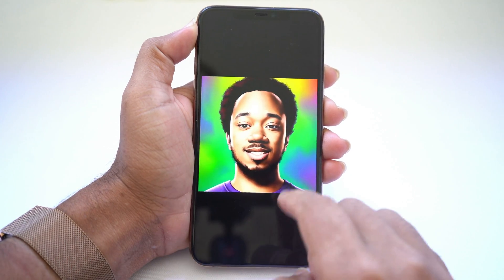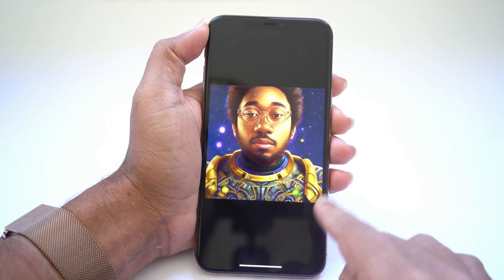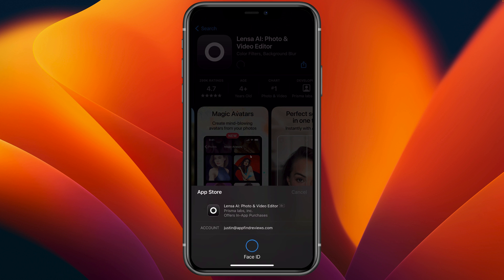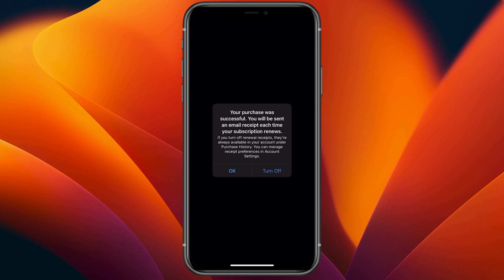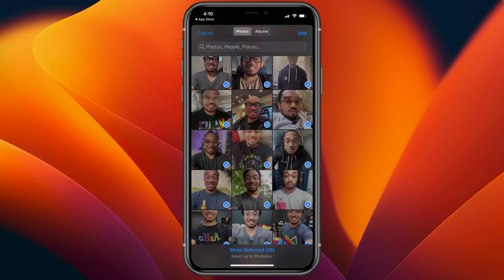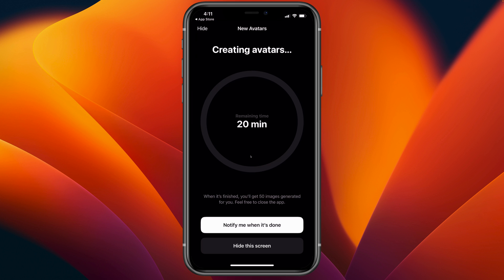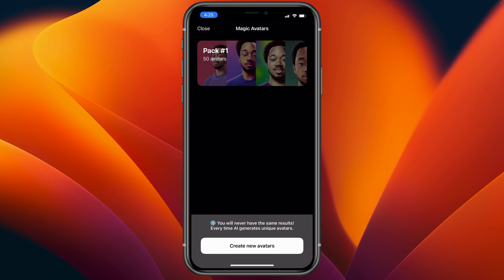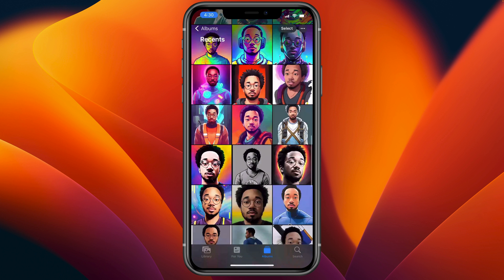Lensa AI - How to Turn Selfies into Magic Avatars using AI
Watch this video to see how to use Lensa AI to create amazing Magic Avatars instantly!

Let us know how you like Lensa AI in the comments!

Content Claim: All Video Clips and Sound have been either produced or licensed by AppFind. I show off how to use the Lensa AI app in this video. Everything else in the video is my own work.